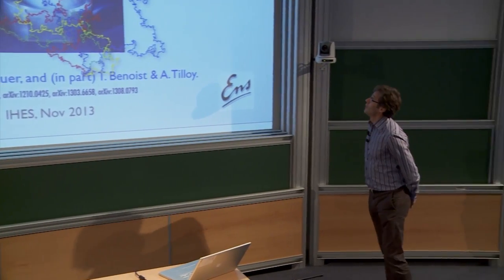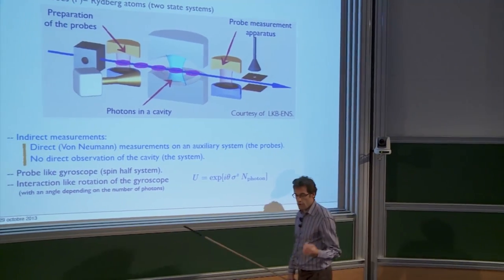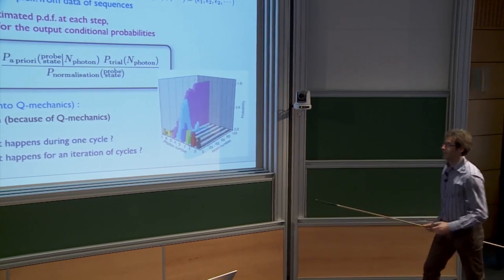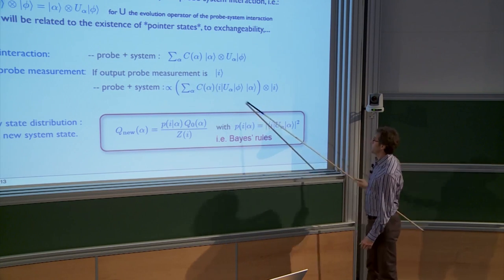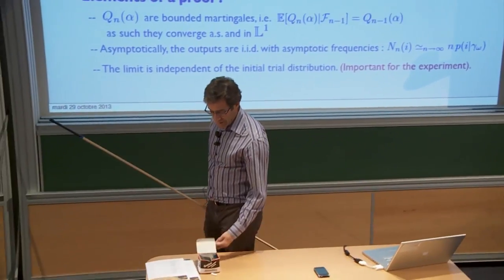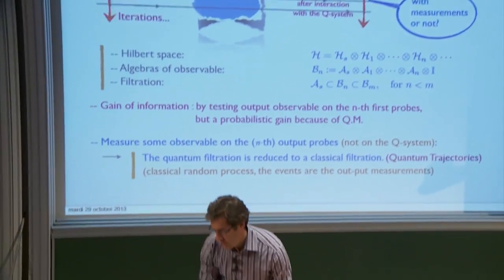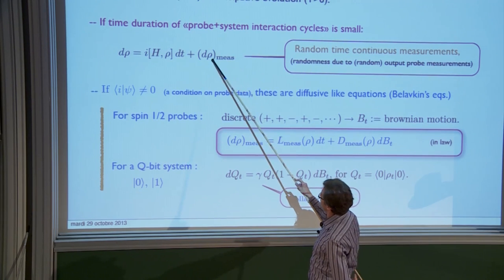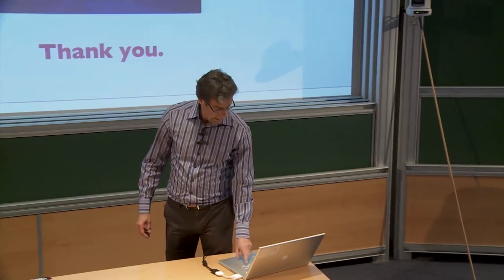Denis Bernard - Real Time Imaging of Quantum and Thermal Fluctuations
Denis Bernard (LPT, ENS-Paris)
Real Time Imaging of Quantum and Thermal Fluctuations
Tremendous progresses have been achieved in the last decade in realising and
manipulating stable and controllable quantum systems, and these made possible to
experimentally study fundamental questions posed in the early days of quantum
mechanics. We shall theoretical discuss recent cavity QED experiments on non-
demolition quantum measurements. While they nicely illustrate postulates of quantum
mechanics and the possibility to implement efficient quantum state manipulations, these
experiments pose a few questions such as: What does it mean to observe a progressive
wave function collapse in real time? How to describe it? What do we learn from them?
Their analysis will allow us one hand to link these experiments to basics notions of
probability or information theory, and on the other hand to touch upon notions of
quantum noise.
As an illustration, we shall look at quantum systems in contact with a heat bath subject to
quantum transitions between energy levels upon absorption or emission of energy quanta.
Isolating the two indispensable mechanisms in competition, we shall describe the main
physical features of thermally activated quantum jumps.